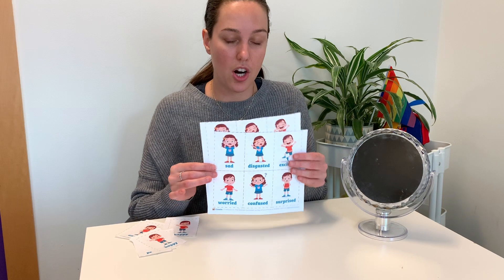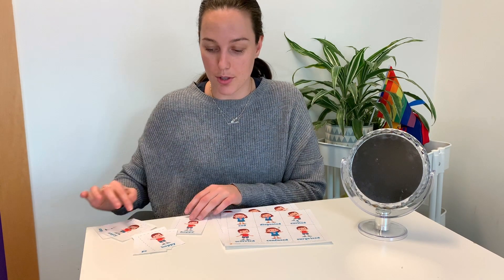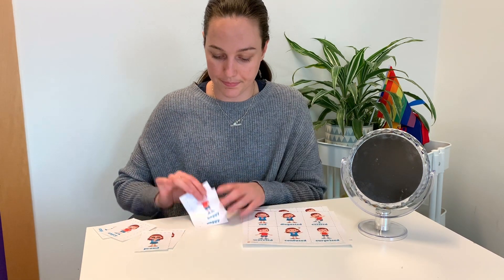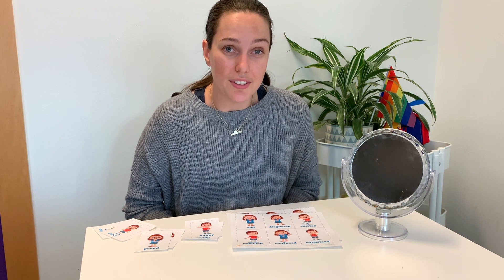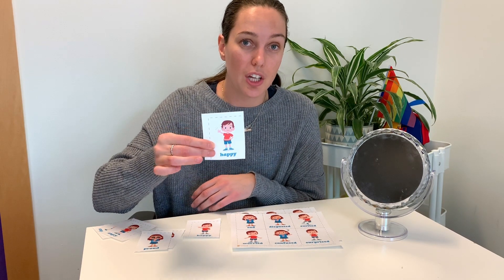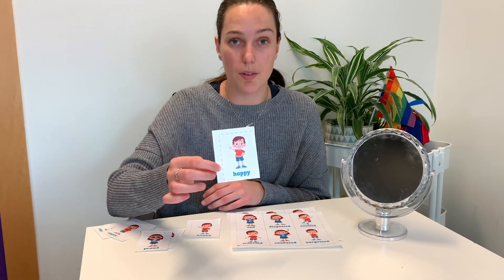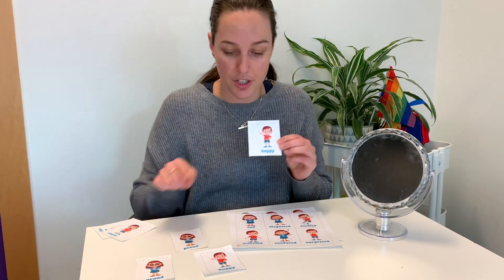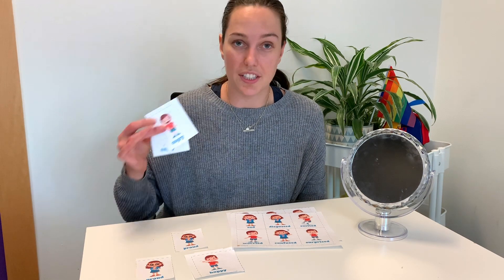Feelings Memory Game | Daycare Activities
In this fun, interactive game, toddlers will match cards that have different emotions on them to see that we all have different emotions, and that is perfectly okay. This helps normalize the different emotions and introduces them to other emotions besides happy and sad.